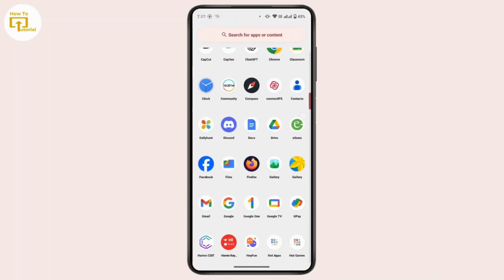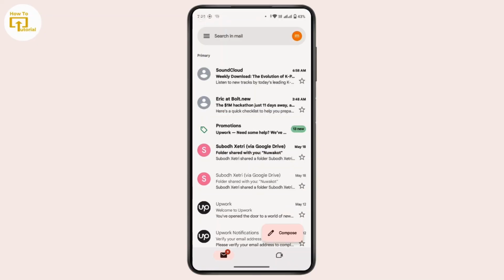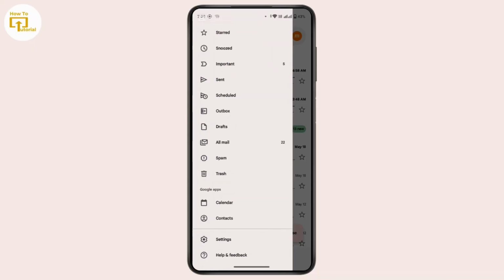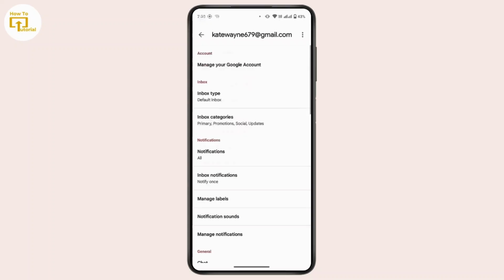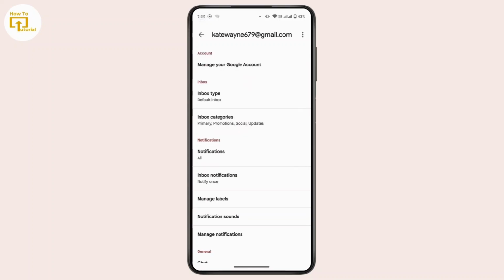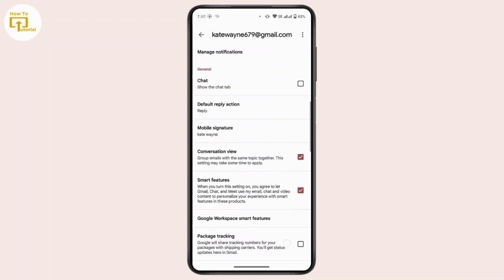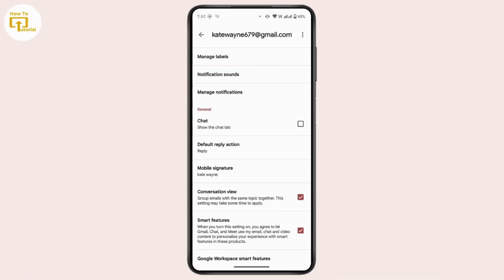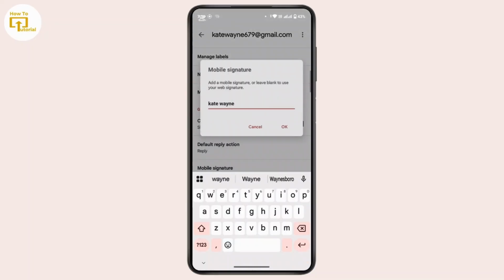How to Add Signature in Gmail Mobile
How to Add Signature in Gmail Mobile @LoginHelps
Learn how to easily add a personalized signature in the Gmail mobile app. This step-by-step guide shows you how to access Gmail settings and create your own email signature directly from your Android or iPhone device. Adding a signature helps make your emails more professional and consistent. Follow along to enhance your Gmail mobile experience today!

Chapter Timestamps:
00:00 - Introduction
Welcome and overview of adding a Gmail signature on mobile.

00:10 - Open Gmail App
Launch the Gmail app and ensure you are logged in.

00:20 - Access Menu
Tap the three-line icon on the top left corner.

00:30 - Go to Settings

00:40 - Choose Account
Select the Gmail account you want to add a signature to.

00:50 - Add Mobile Signature
Scroll to "Mobile Signature," tap, and enter your signature text.

01:00 - Save and Finish
Tap OK to save your signature and finish the setup.